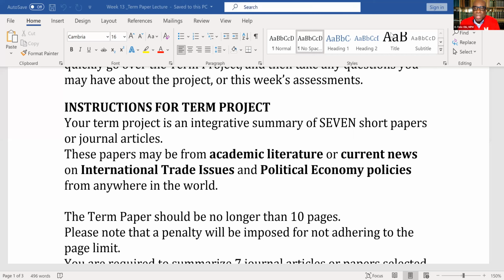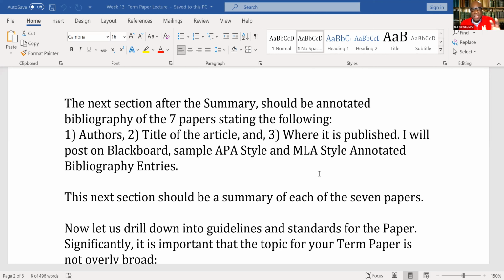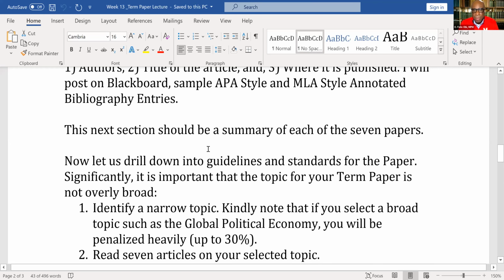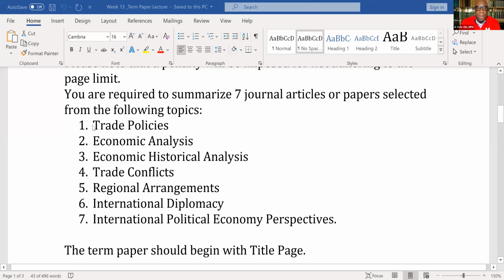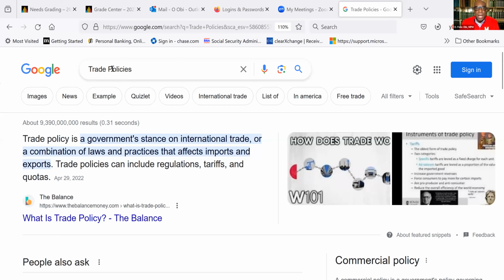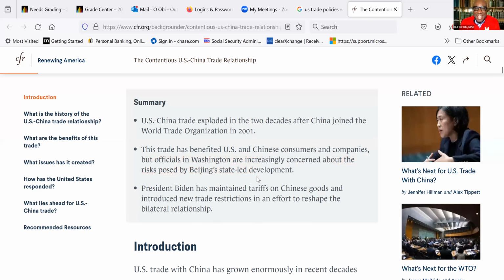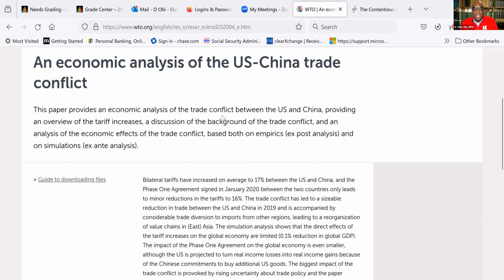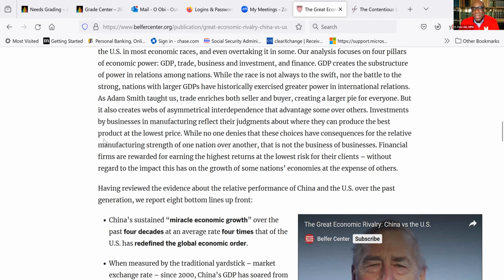Econ 330, CUNY Office Hours: Global Trade & Political Economy, Nov. 28, 2023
Econ 330, Office Hours: Global Trade & Political Economy, Nov. 28, 2023 Lecture Posted